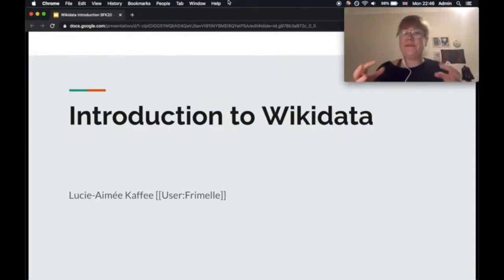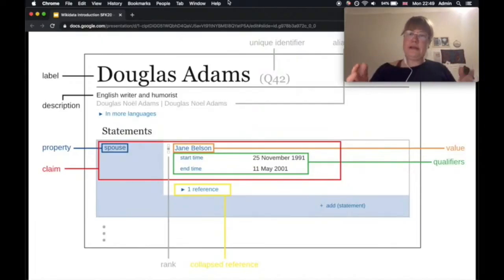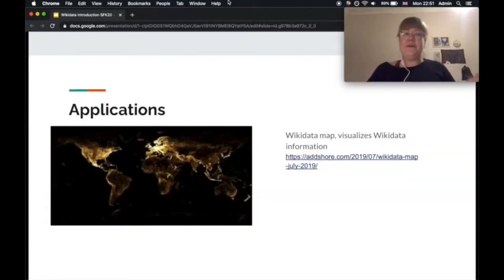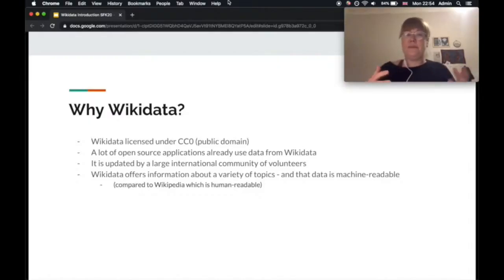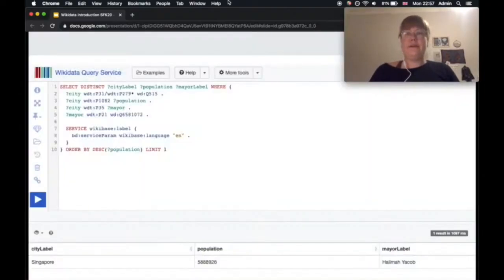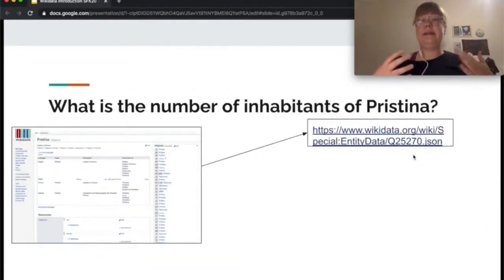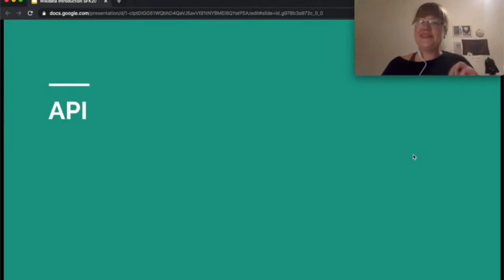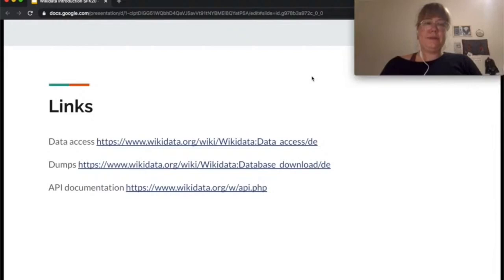Introduction to Wikidata - Lucie Aimée Kaffee Workshop